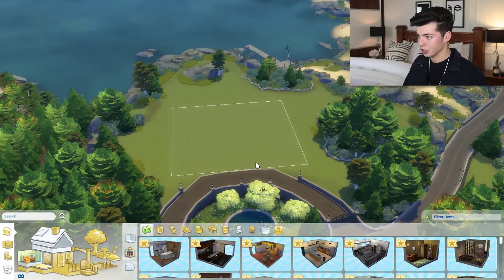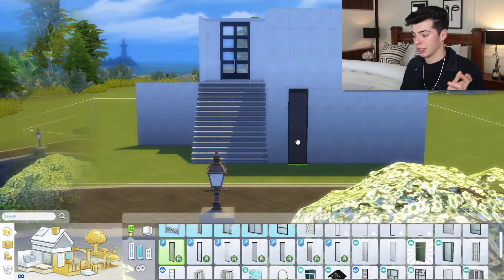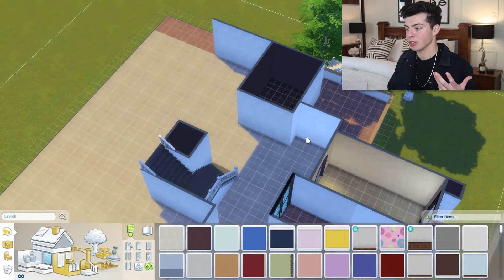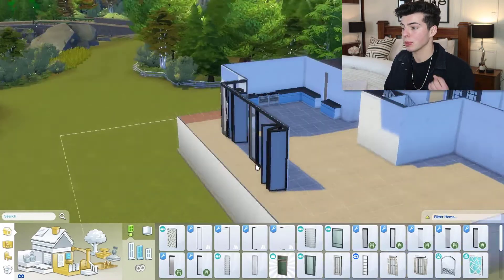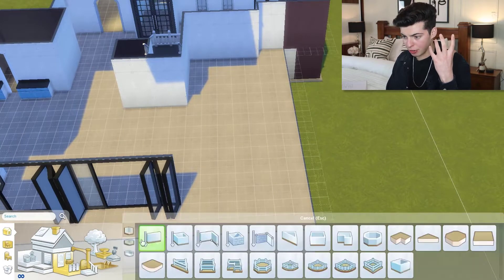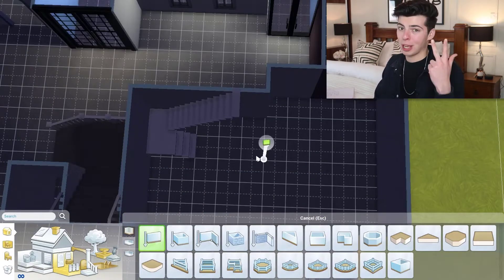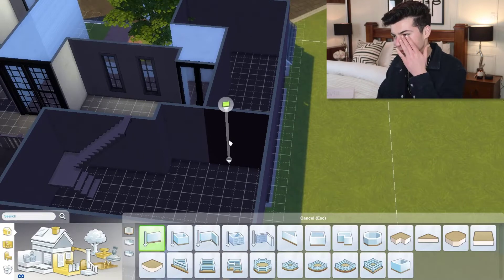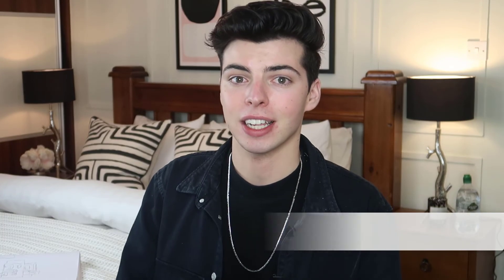BUILDING MY DREAM HOME! PT: 1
Hello!! I recently have been dreaming about my future home... maybe because my brain has a lot more free time recently... And with all the amazing homes flooding my Instagram feed and Pinterest page I decided to build my vision in the sims! The second part will be coming tomorrow!